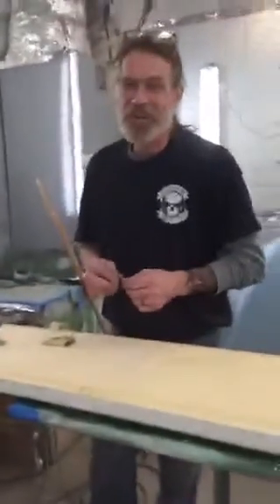Dubscope: Tornado Watch Tuesday Edition